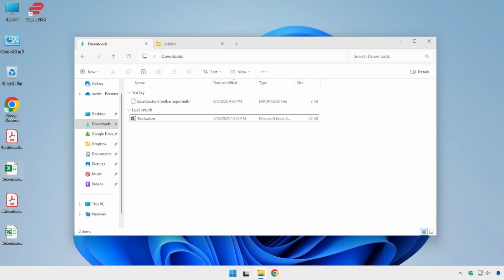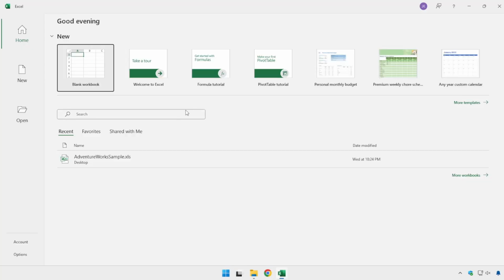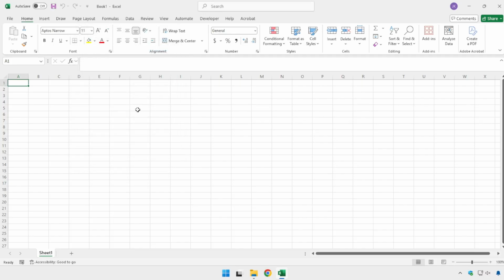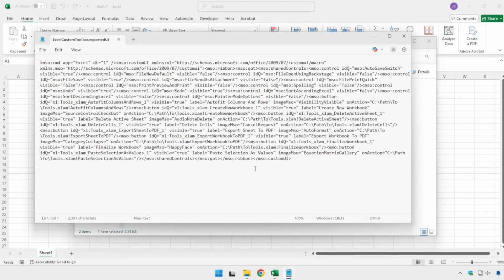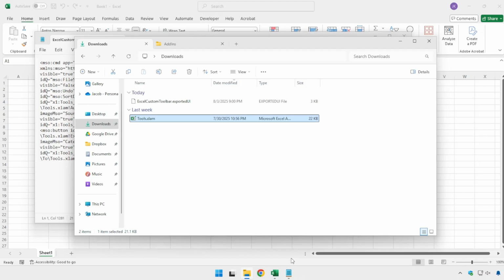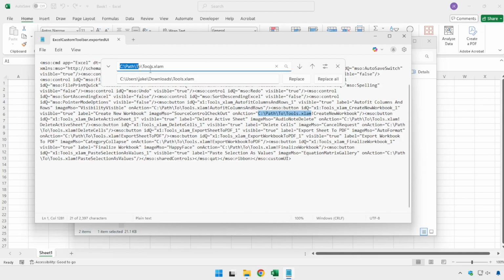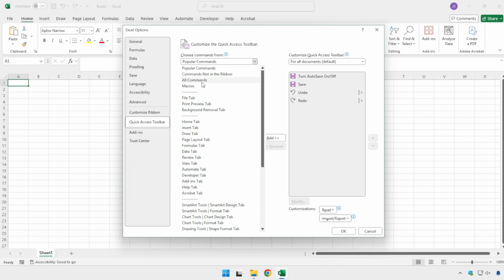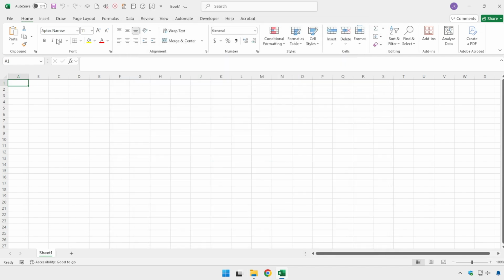Custom Excel Tools Add-in Install Tutorial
How to install the Custom Excel Tools add in developed in this tutorial.